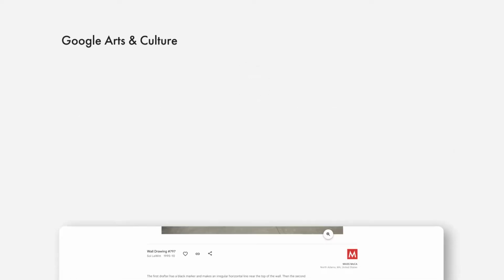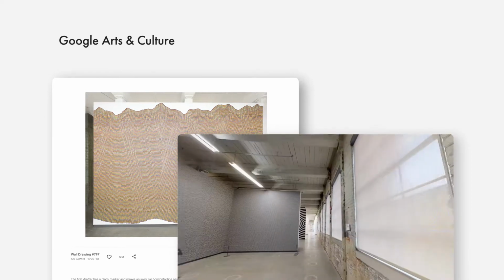Creating Virtual Field Trips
Let's chat about the educational — and inclusive — benefits of incorporating virtual elements into your field trips.

Timestamps
0:00 — Introduction
0:31 — Let's make a trip!
2:06 — Inclusivity!
2:58 — Outro